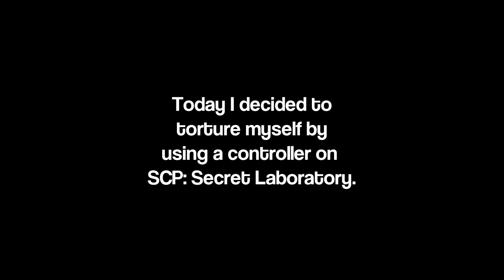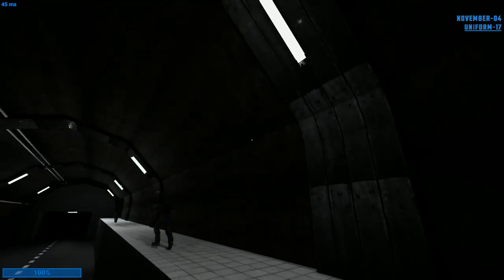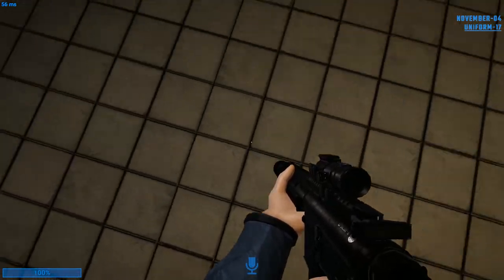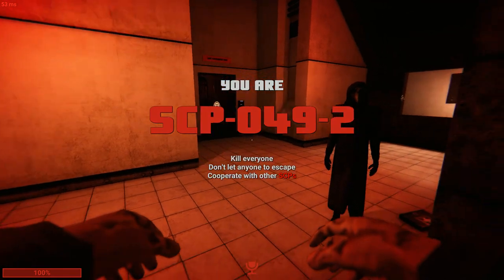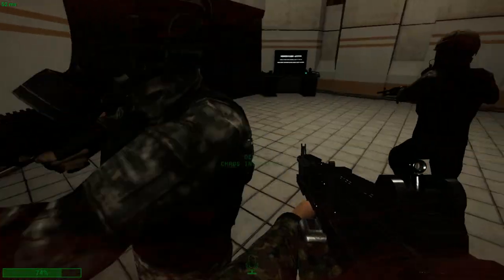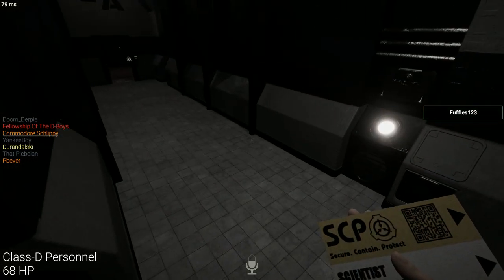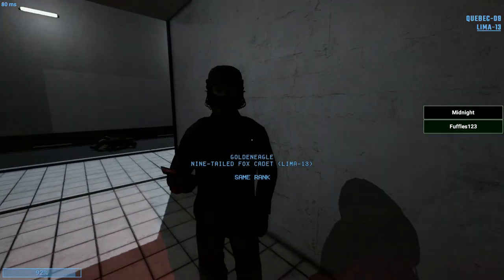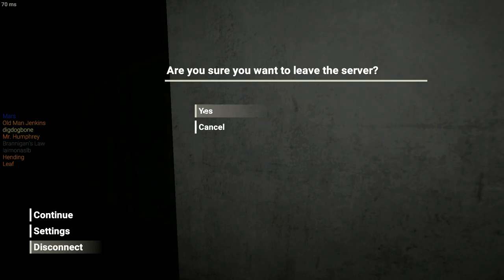I attempted to use a controller on SCP: SL...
So this is pretty bad,